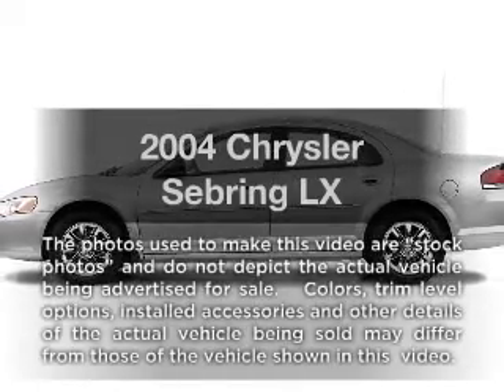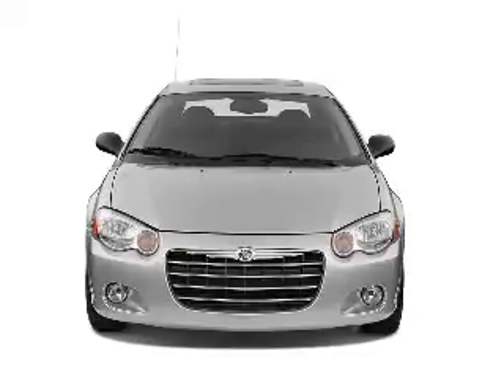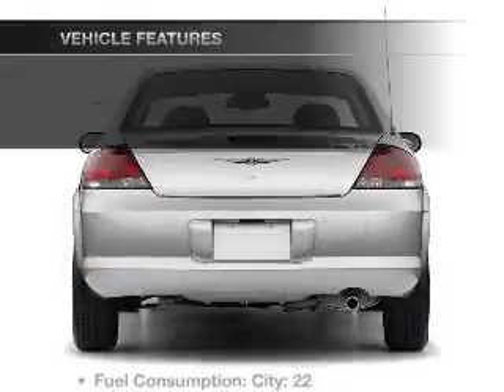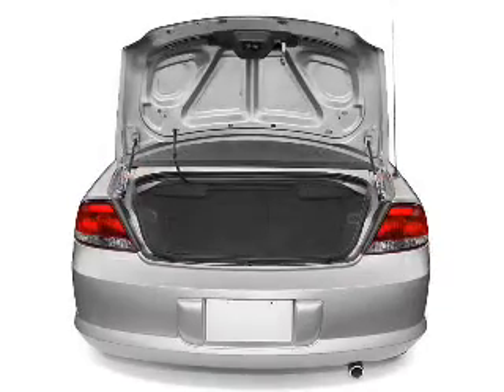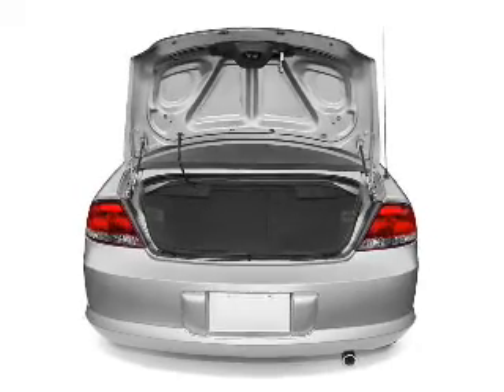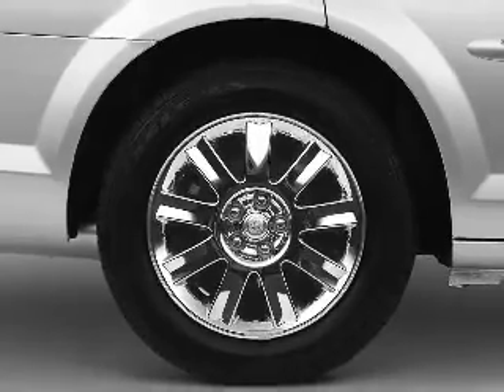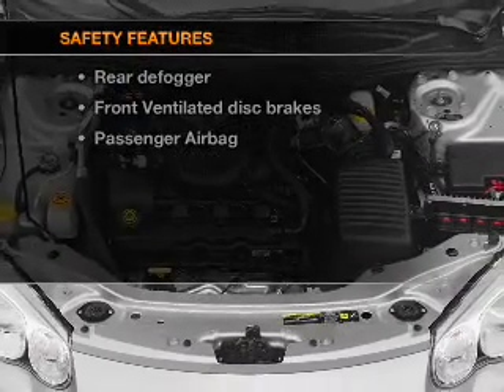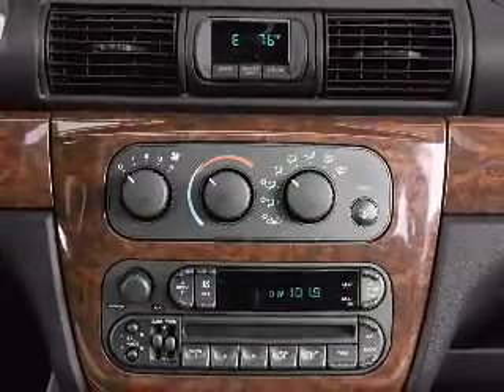2004 Chrysler Sebring - Mission KS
Year: 2004
Make: Chrysler
Model: Sebring
Trim: LX
Engine: 2.7 liter 6 cylinder
Transmission: 4-Speed Automatic
Color: Bright Silver Clearcoat Metallic
Mileage: 85203
Address:
6819 Johnson Drive